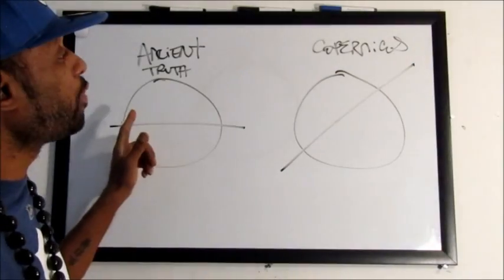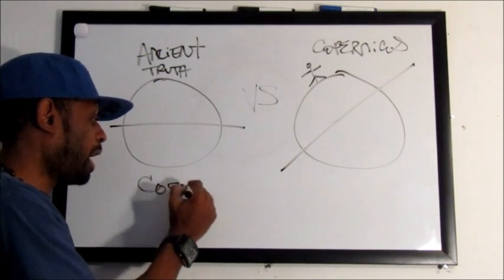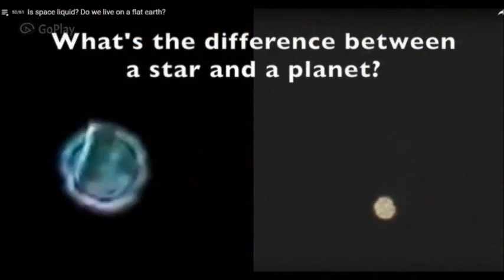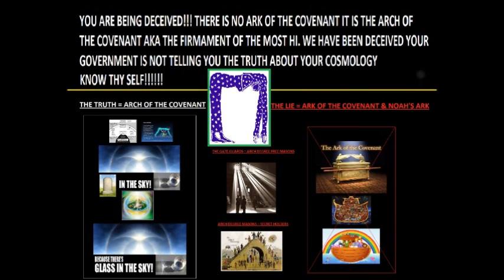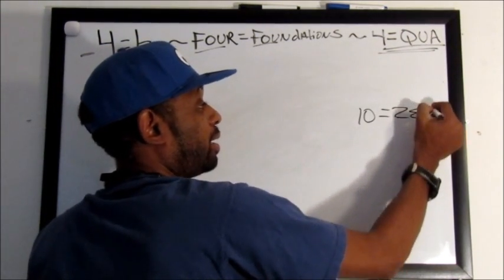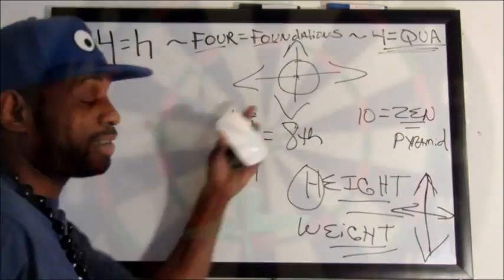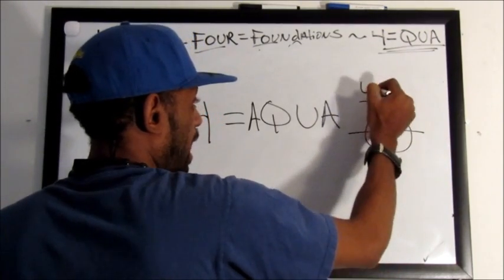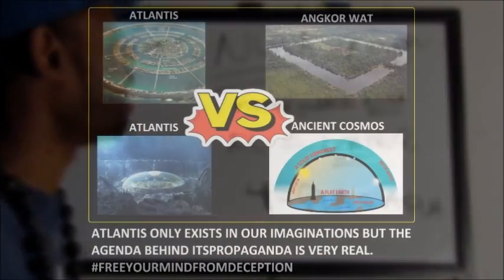Flat Earth – Waters Above, Waters Below, Stars & Planets EXPLAINED (Bro. Sanchez Old Classic)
What are the waters above and waters below the firmament? In this video, Bro. Sanchez dives into ancient cosmology, the flat earth model, and the true nature of stars and planets—revealing what the scriptures, old cultures, and the sky itself have been showing us all along.

Content Intent
The content presented on this channel is intended for informational and entertainment purposes only. It does not claim to provide factual accuracy or definitive conclusions. The views expressed in the videos are speculative and should not be interpreted as verified information.

Respect for Policies
We strive to comply with YouTube’s Community Guidelines, including those addressing misinformation, hate speech, and harmful content. If any content appears to contradict these guidelines, it is unintentional, and we encourage viewers to report concerns directly to us for review.

Educational Value
Our goal is to encourage critical thinking and exploration of alternative perspectives. All content is presented with the intent to foster open discussion while respecting historical and contemporary events.

Viewer Responsibility
Viewers are encouraged to cross-reference any claims made in our videos with credible sources. The channel does not endorse or promote harmful actions, beliefs, or ideologies and does not advocate for real-world implications of the discussed topics.

Advertising and Monetization
This channel participates in YouTube’s monetization program and adheres to advertiser-friendly content guidelines. The inclusion of ads does not imply endorsement of the topics discussed.

Acknowledgment
By engaging with our content, viewers acknowledge the speculative nature of the discussions and agree to participate respectfully in the community.

With everything that has been said this channel attempts to challenge popular ideas by introducing alternative ideas for the purpose of sparking debate. I believe that intelligent debates is very beneficial to humanity. Last but not least, everything you just read is my attempt to cover my behind and keep my channel monetized! If you have an open mind and you are sincerely seeking the truth then this disclaimer should not interfere with you receiving it! In this video I will present many factors that will support the idea of waters above the firmament as described in most ancient cosmology! I will also speak about the nature of stars and planets briefly. The sky has holographic attributes. Rainbows prove we are enclosed in a spherical dome and that we do not live on the surface of a sphere. Above the firmament dome are the great waters above or the cosmic sea. In this video we will learn more about these great waters.

I will also talk about Dr. Malachi Z. York, NUWA and NUWAPU. FlatEarth , Flat Earth - Peace & love

Don't take offense to anything said or done. I'm just here to inspire people to think outside of the box and to question everything. YOU DON'T HAVE TO TAKE MY WORD OR BELIEVE ANYTHING THAT I SAY. DO YOUR OWN RESEARCH!!!